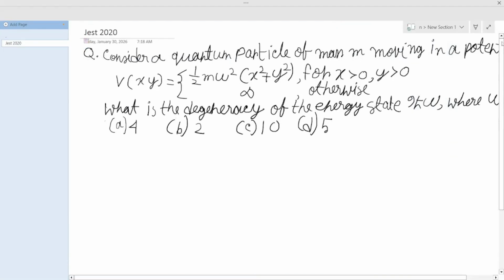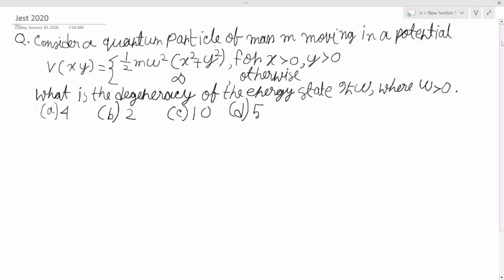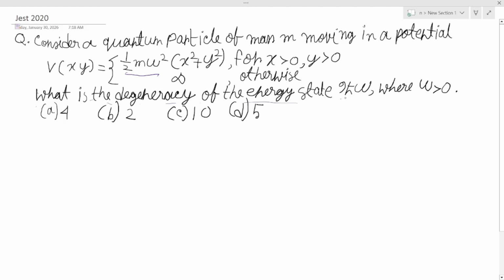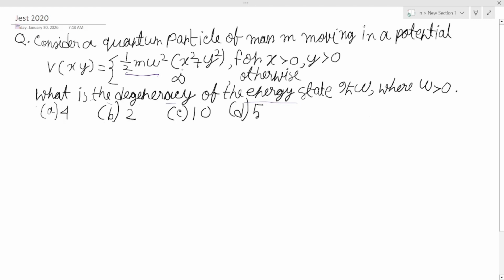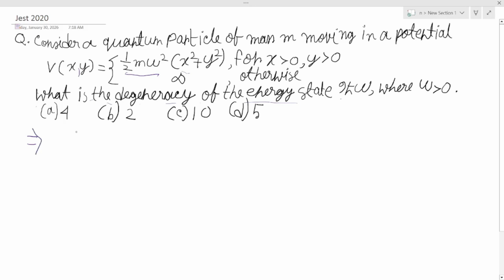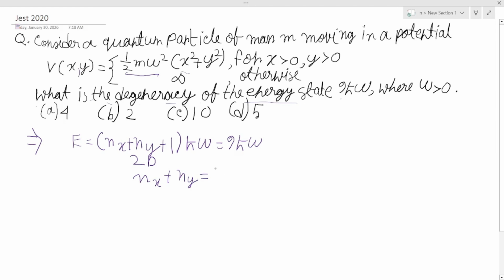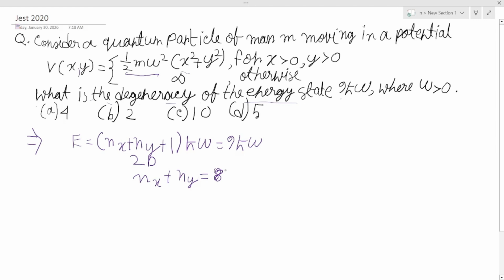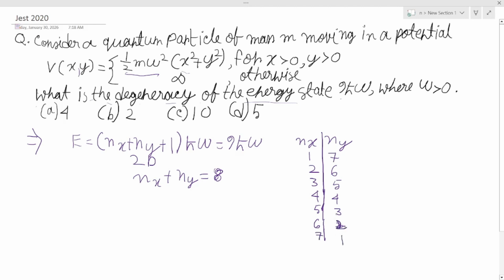JEST PHYSICS 2020 QUANTUM HARMONIC OSCILLATOR PROBLEM SOLVED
This video provides a complete, clear, and exam-focused solution to the JEST Physics 2020 Quantum Harmonic Oscillator problem, specially designed for students preparing for JEST, TIFR, IISc, IIT JAM Physics, GATE Physics, CSIR NET, and other postgraduate and research entrance examinations. In this session, Dr. Sourav Sir explains the concept step by step, making complex quantum mechanics ideas simple, logical, and easy to remember.

The Quantum Harmonic Oscillator is one of the most important and frequently asked topics in modern physics and quantum mechanics. It forms the foundation for understanding advanced concepts such as ladder operators, energy eigenvalues, wave functions, uncertainty principle, perturbation theory, and quantum field theory. In this video, you will learn how to approach JEST-level numerical and theoretical problems using standard methods and smart shortcuts.

This lecture covers the derivation of energy levels, interpretation of wave functions, application of creation and annihilation operators, expectation values, and problem-solving techniques required to crack competitive exams. The explanation is structured in a classroom-style format so that students can revise quickly before exams and build long-term conceptual clarity.

Key highlights of this video include:
• Step-by-step solution of JEST 2020 problem
• Detailed explanation of Quantum Harmonic Oscillator theory
• Exam-oriented shortcuts and tips
• Conceptual clarity for beginners and advanced learners
• Useful tricks for fast problem solving
• Focus on common mistakes and how to avoid them
• Suitable for BSc, MSc, and research aspirants

This video is extremely useful for students preparing for:
JEST Physics
TIFR GS
IIT JAM Physics
GATE Physics
CSIR NET Physics
NBHM
ISI Interviews
PhD Entrance Exams
MSc Entrance Tests
Research Fellowship Exams

Dr. Sourav Sir has trained thousands of students across India and abroad for competitive examinations in Physics, Mathematics, Statistics, Economics, and Data Science. His teaching methodology focuses on building strong fundamentals, improving analytical thinking, and developing exam temperament.

At Dr. Sourav Sir’s Classes, students receive personalized mentoring, structured study plans, regular mock tests, doubt-clearing sessions, and updated study materials. Special One-on-One Mentorship Programs are available for serious aspirants who need individual attention, customized study plans, personal performance tracking, and direct interaction with faculty.

Special batches are available for JEST, IIT JAM, GATE, CUET PG, ISI, CMI, and other top-level entrance exams.

If you are struggling with Quantum Mechanics, Mathematical Physics, or Modern Physics, this channel will help you gain confidence and master difficult topics with ease. Every lecture is prepared keeping real exam patterns in mind, so that students can score higher and improve their rank.

This video is also ideal for students who want to strengthen their fundamentals for higher studies in Physics, research programs, and international exams. Whether you are in your graduation, post-graduation, or research preparation phase, this session will add strong value to your learning journey.

Why follow Dr. Sourav Sir’s Classes?
• Experienced faculty with proven results
• Exam-focused teaching style
• Practical problem-solving approach
• Individual attention
• Regular assessments
• One-on-One Mentorship Support
• Career guidance and mentoring
• Affordable and effective coaching